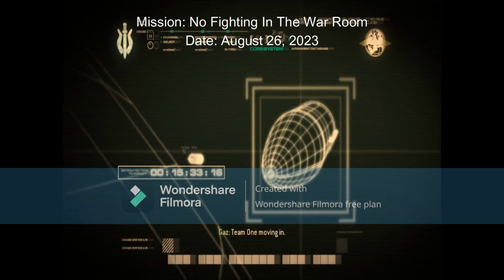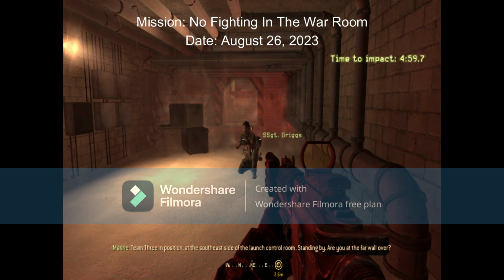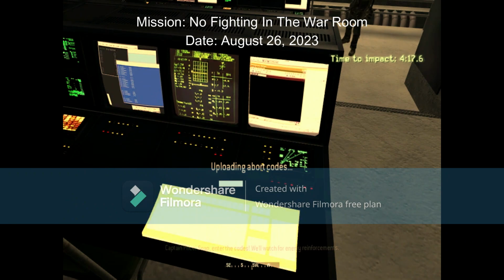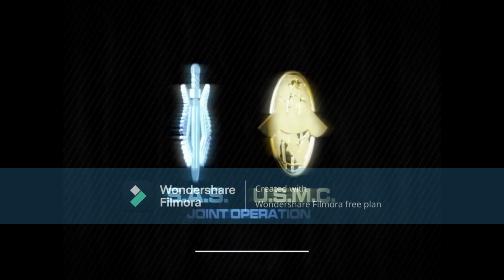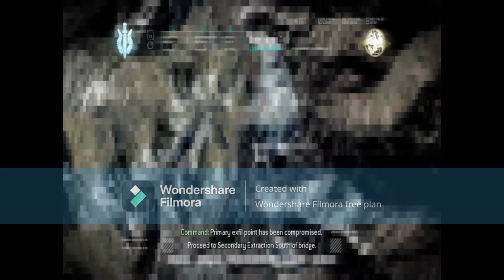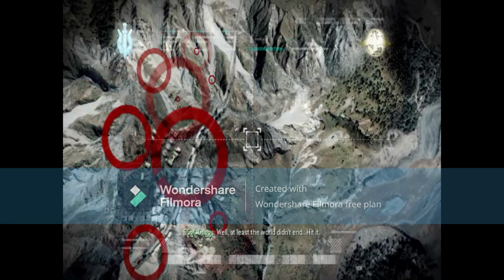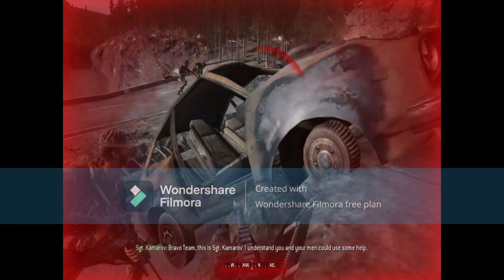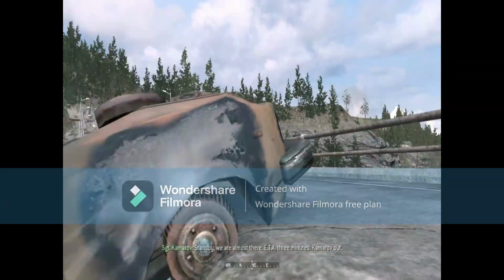COD 4 MW Revived Ep. 13 - The Final Mission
Mission: Game Over

After the events of "No Fighting In The War Room," Soap, Captain Price, Gaz, and SSgt. Griggs escape the Launch Facility in a UAZ-469 to begin this mission. Along with the UAZ, there are two other UAZs carrying USMC and SAS troops, who after a while split off with Soap and the others. In the opening sequence of the operation, the player will come up against a number of vehicles carrying armed Ultranationalists as they race down a series of highways or a Russian expressway, with a Mi-24 Hind visible in the distance. The Hind descends and assaults the player after taking out the vehicles.
Later, the Hind takes off, but not before destroying a bridge and impeding Soap and the rest of the SAS from fleeing. The crew is surrounded by ultranationalists and forced to defend themselves on the damaged bridge until an explosion from a fuel tanker behind them hurts everyone.

Soap briefly loses consciousness but immediately regains it to find Griggs pulling him into cover while aiming his nickel-plated M1911 at the opposing forces. After firing all of his shots, Griggs switches to his M249 SAW, turns, and starts to shoot, but is immediately hit in the head. Imran Zakhaev and two Ultranationalist soldiers rush in to kill Gaz and two other S.A.S. members shortly after Captain Price is rendered unconscious. However, before they can kill Soap, they are deterred by a Loyalist Mi-28 Havoc that has come to the team's help. During the diversion, Captain Price awakens and hands Soap a loaded M1911, giving him the opportunity to shoot them. After murdering Zakhaev, the Loyalists rescue Soap by medical evacuation as a Russian doctor is seen attempting to recover Captain Price. Soap collapses as he is being hoisted up to the helicopter, and a British newscaster can be heard informing the world about the developments in Russia and the suspension of the search for a cargo ship that has gone missing in the Bering Strait.

Apologies for the late upload but i've had internet problems a few days ago on August 27. Also, i have a new video coming on September 10 about something you would not see every other day on my channel so get ready.